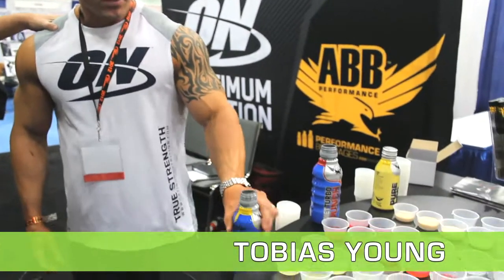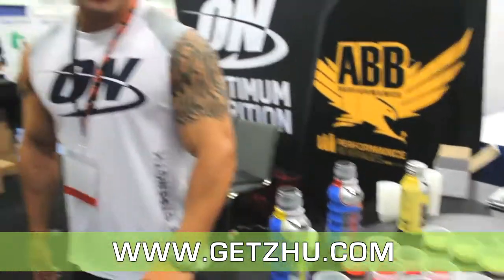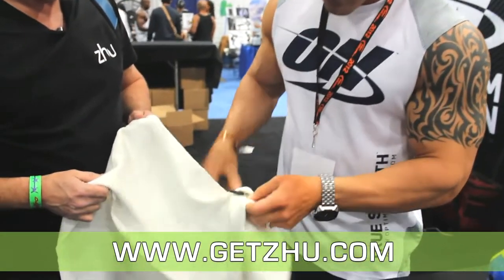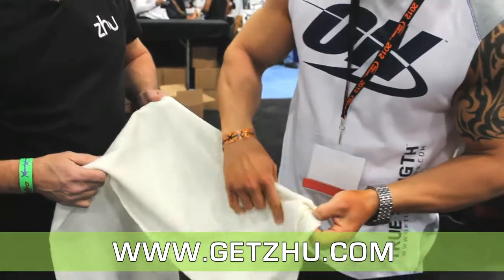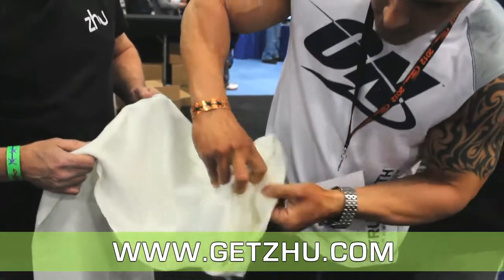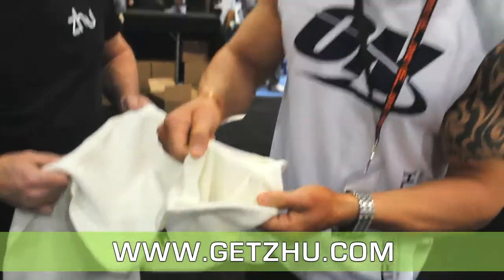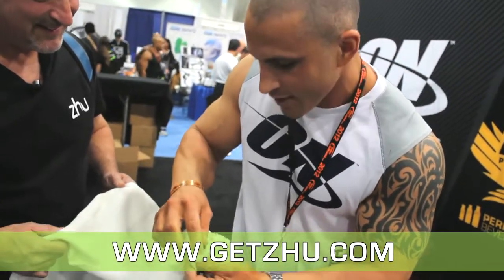Gym Towels Used By Tobias Young Bodybuilder - Gym Towel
Gym Towels Used By Tobias Young Bodybuilder
Bamboo Gym Towels, Bamboo Sports Towels, Gym Towel, Gym Towels